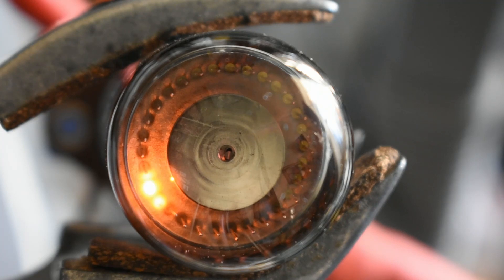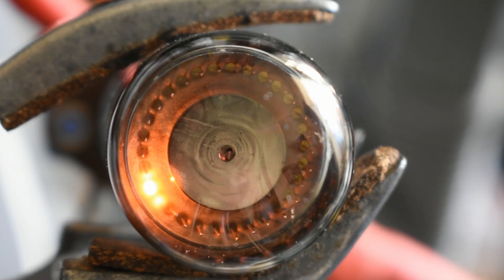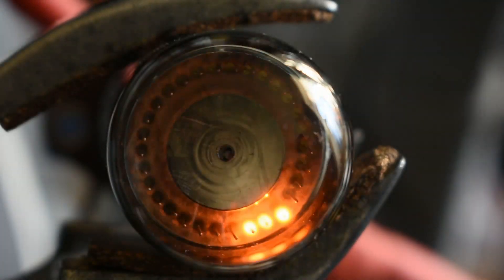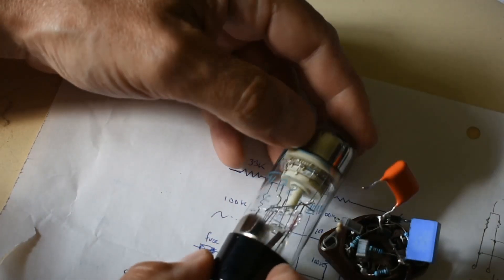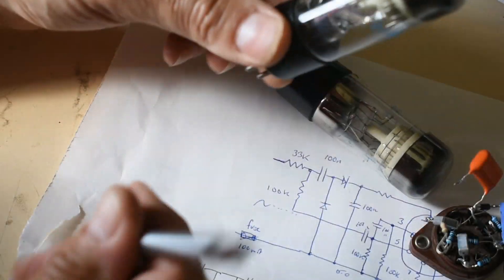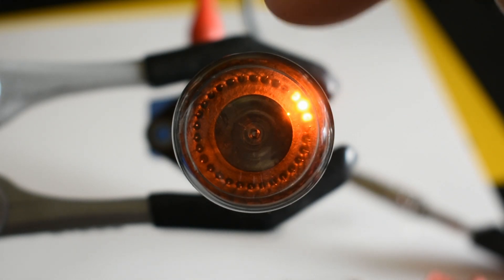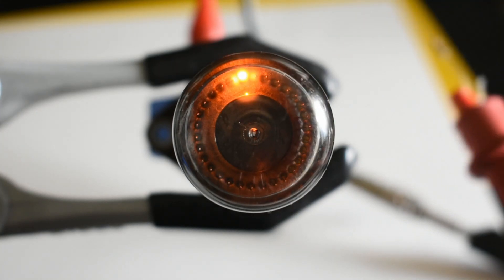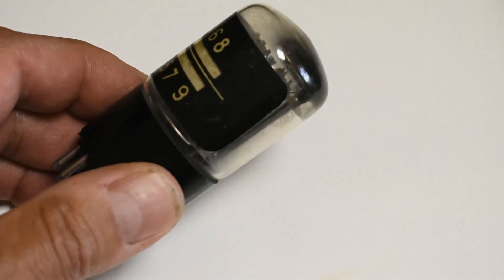Dekatron counter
A short video on an early counting device from the 1950/60s known as a Dekatron. These are similar to Nixi tubes in that they are neon filled but have pins rather than numbers. There is also a cleaver use of  gas plasma behaviour to effectively make the device a counter with a clocking frequency.